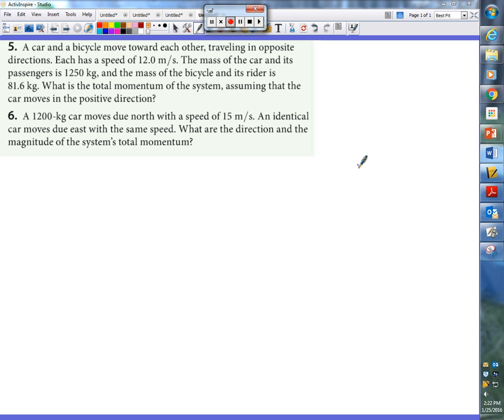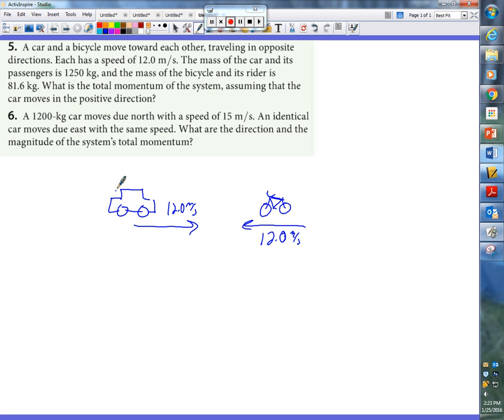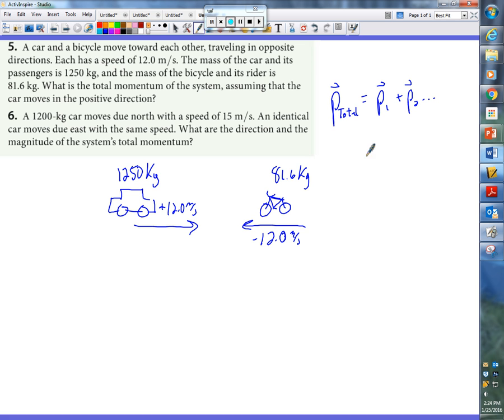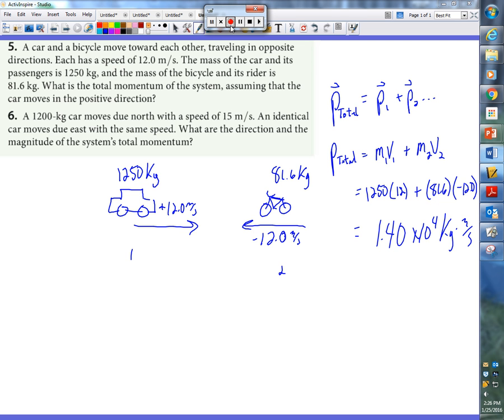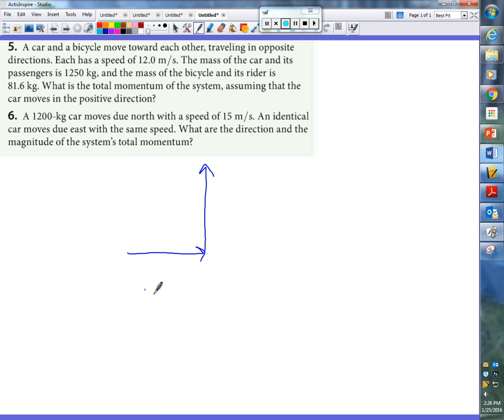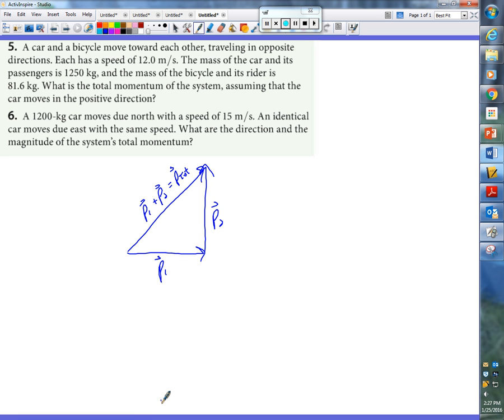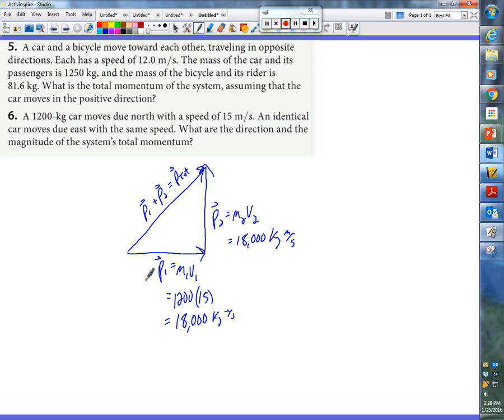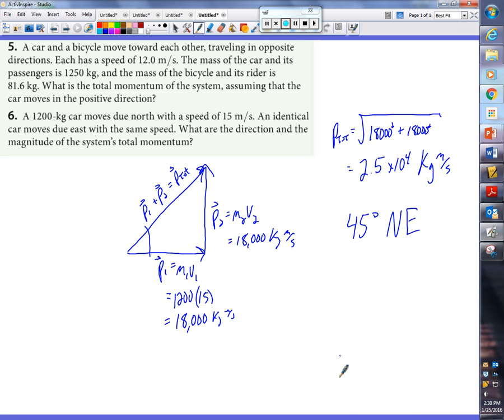Ch 7 #'s 5-6